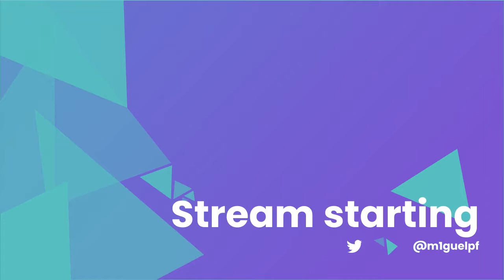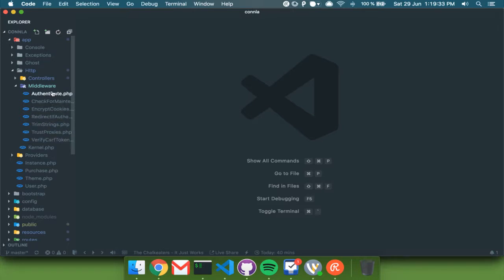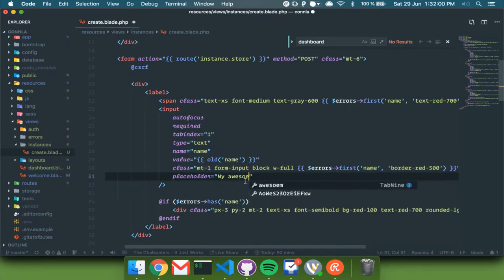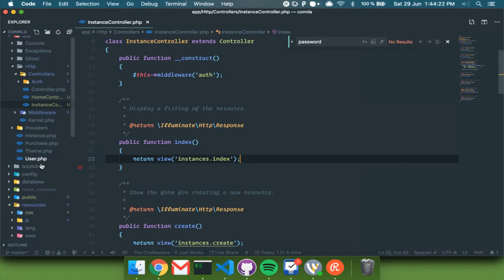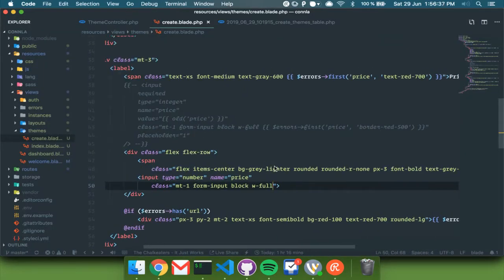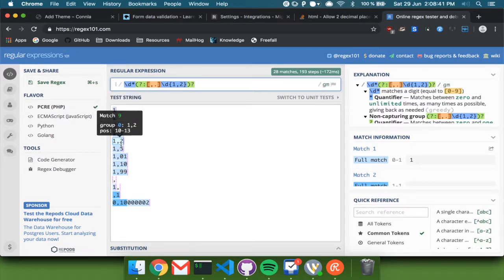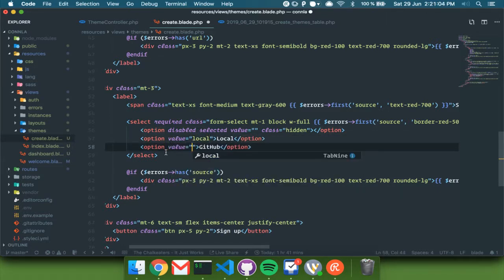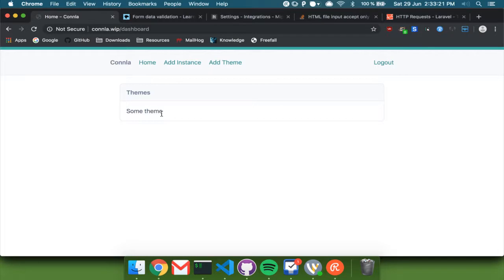Building Connla #3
Building the Connla frontend with Tailwind CSS